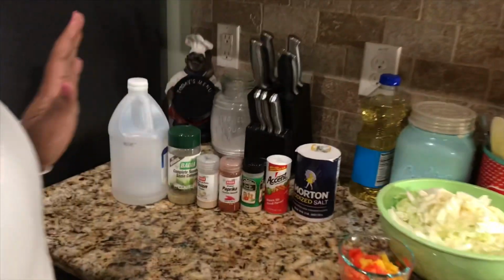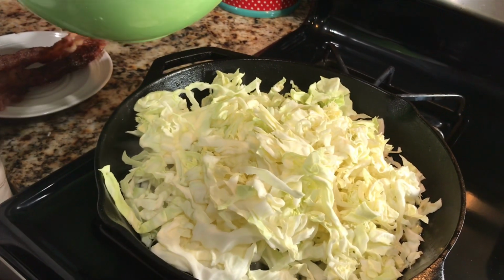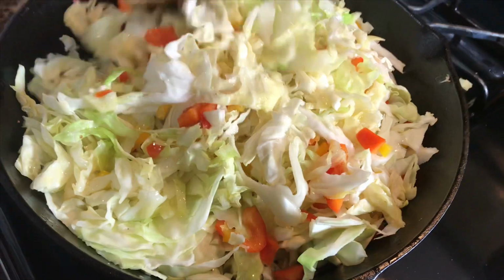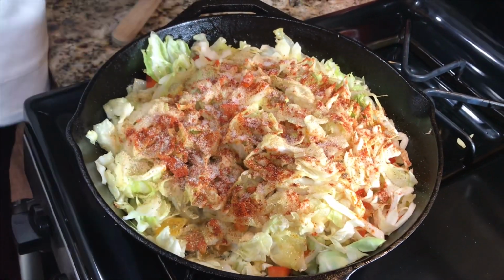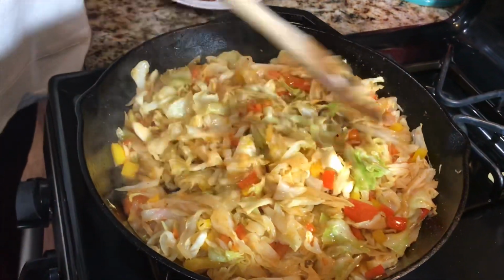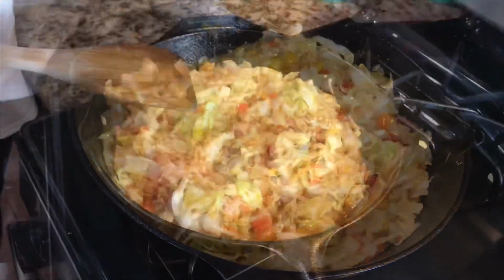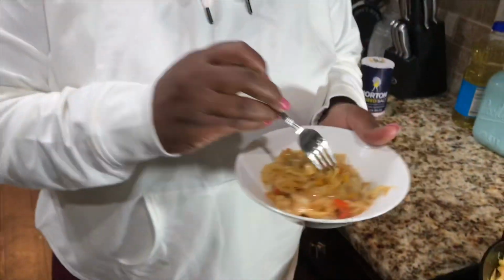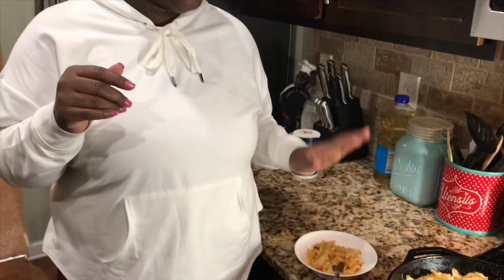How To Make Fried Cabbage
1 Cupped Chopped Bell Peppers
Onion Powder
Garlic Powder
Paprika
Salt
Complete Seasoning
Vinegar
Bacon
Oil